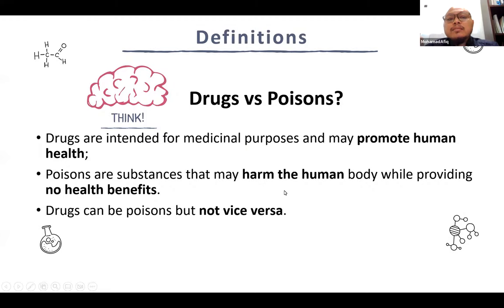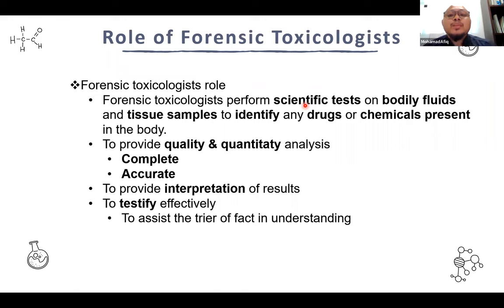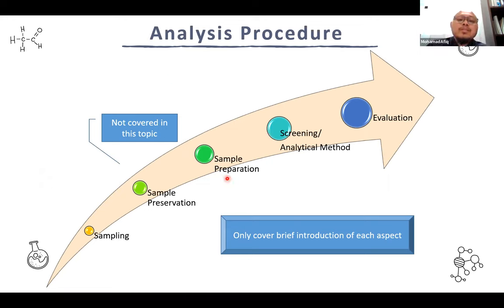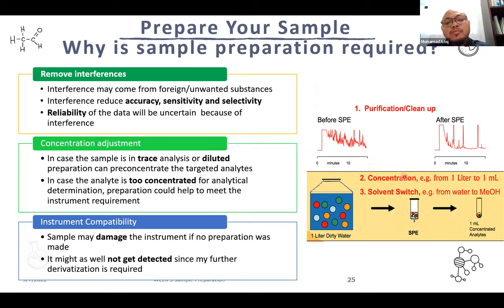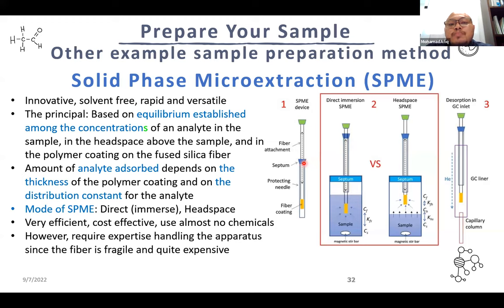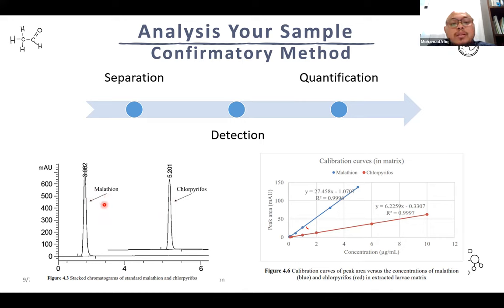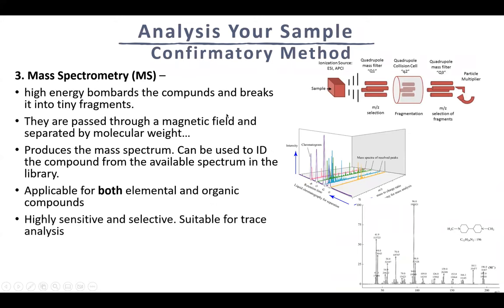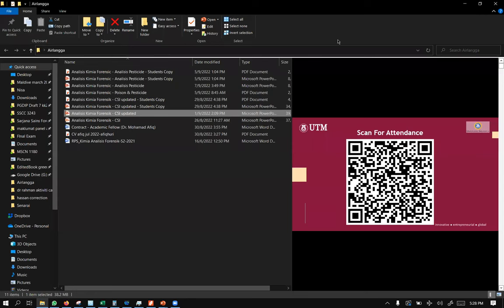Kuliah Kimia Forensik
Drag VS Poison